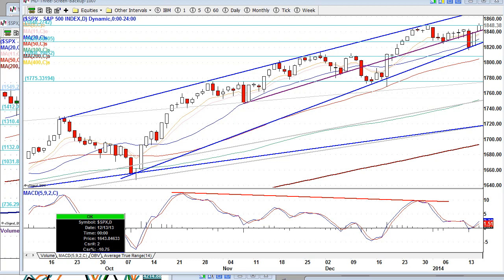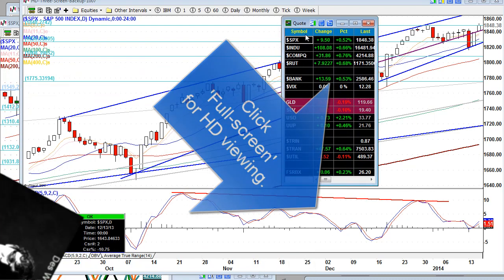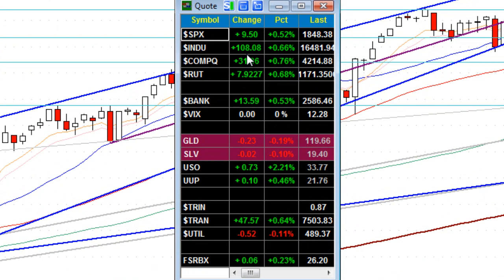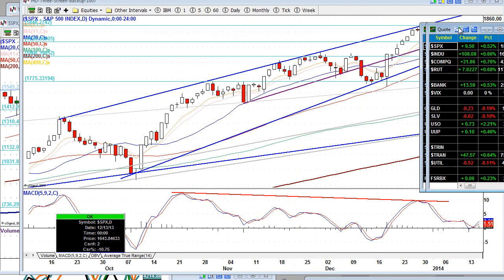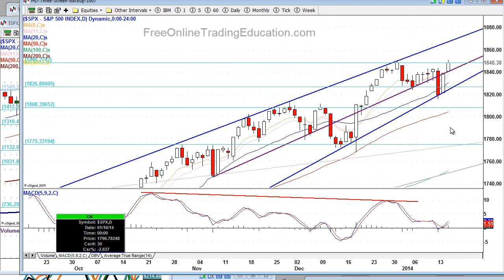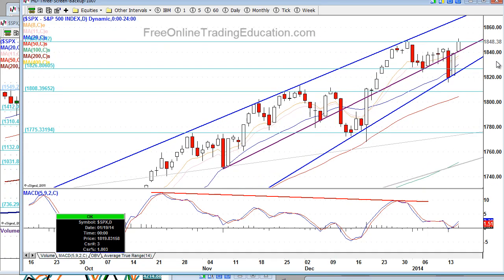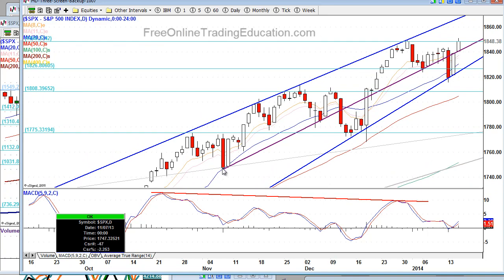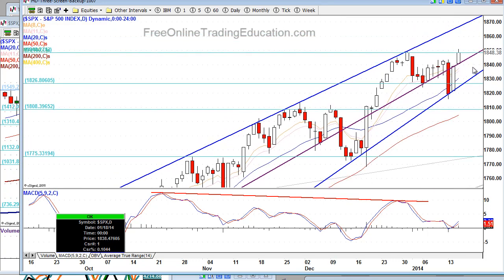1.15.14 Stock Market Update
The Dow rallied higher for the second day in a row, posting its first back-to-back triple-digit advance since October 2013. Strong earnings and data helped.